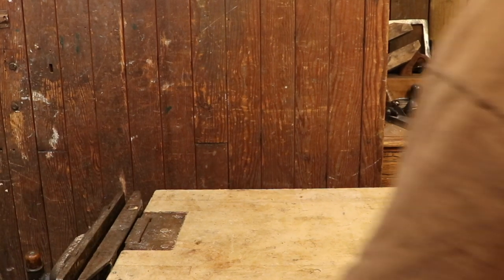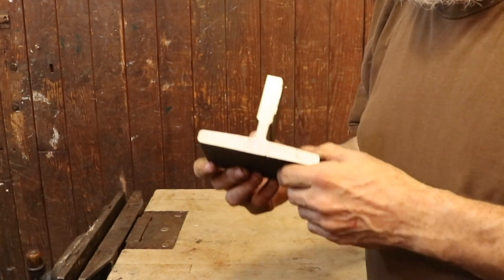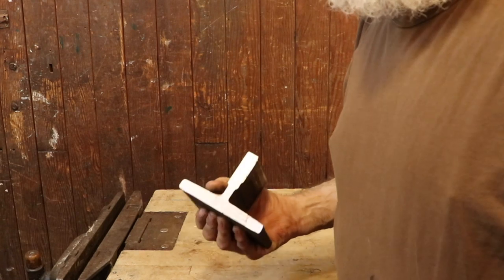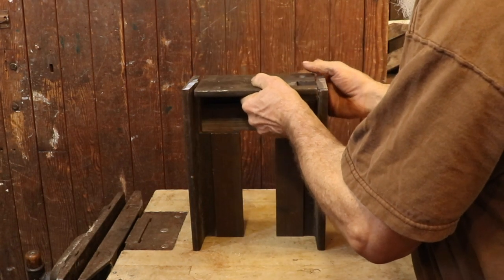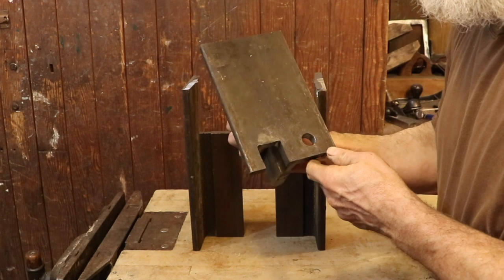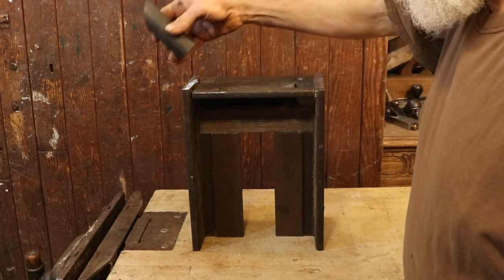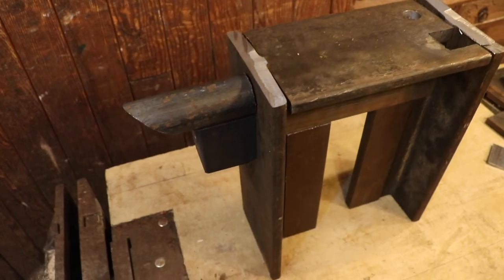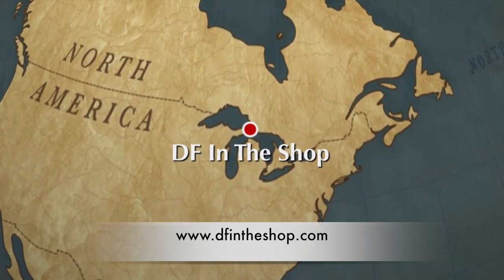Anvils from scrap 1- DF In The Shop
Anvils From Scrap 1 - DF In The Shop.  Here I'm building an anvil using structural steel instead of solid blocks.

Complete project can be found in the "Anvils From Scrap " playlist on my channel home page.